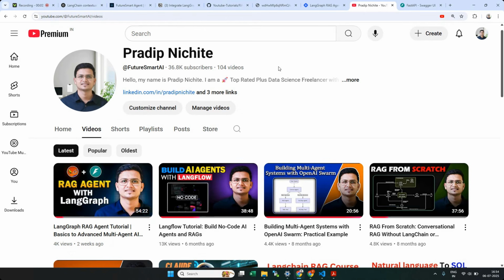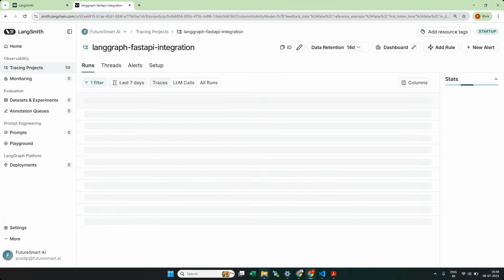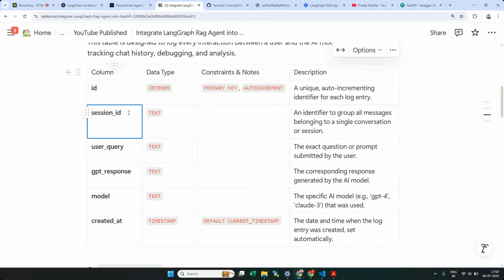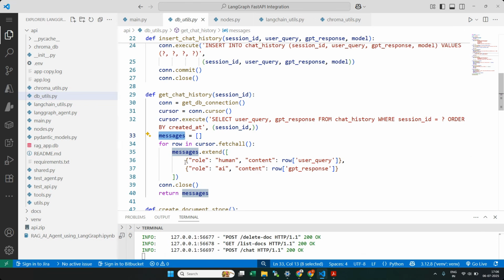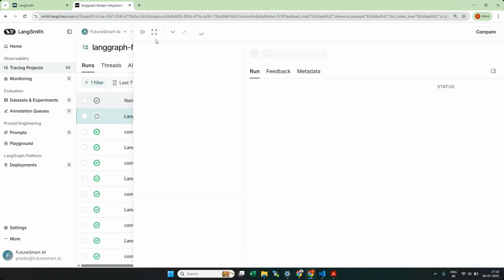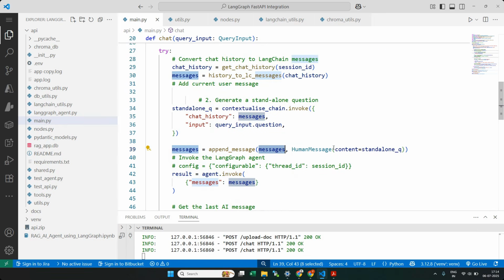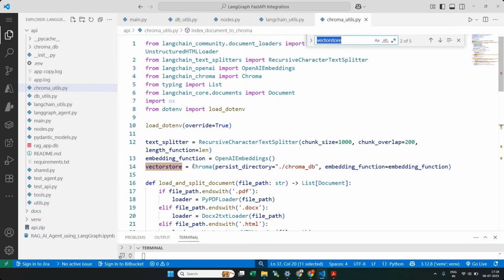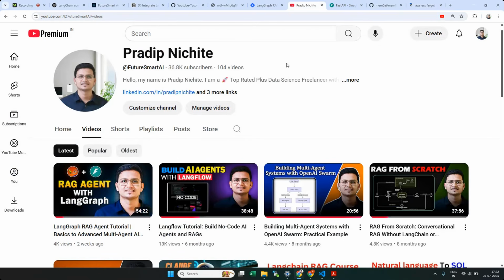Integrating LangGraph RAG Agent with FastAPI | Production Setup with Sessions, History, Vector DB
🔧 Take your LangGraph RAG Agent to production with FastAPI in this second part of the tutorial!
We integrate the LangChain + LangGraph agent into a robust FastAPI backend, adding:

• ✅ Session Management
• ✅ Chat History Logging in DB
• ✅ API Endpoints to Add/List/Delete Documents in Vector DB
• ✅ Fully modular & scalable backend ready for real use cases